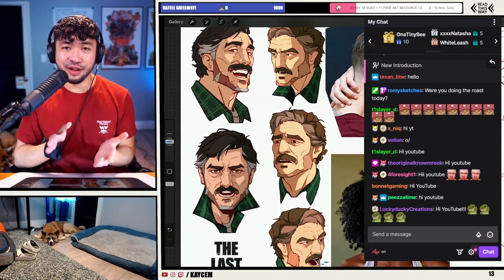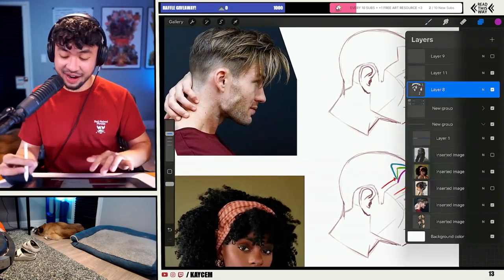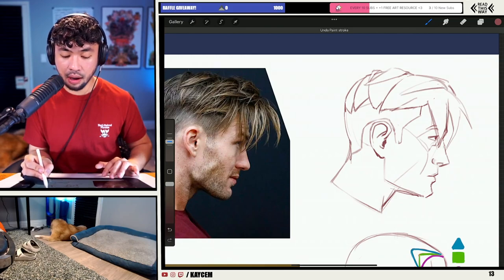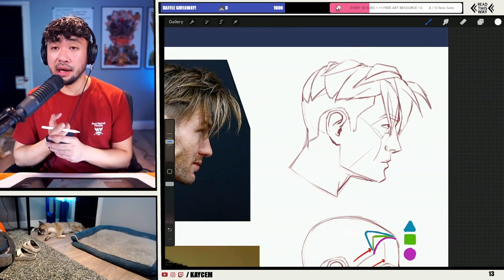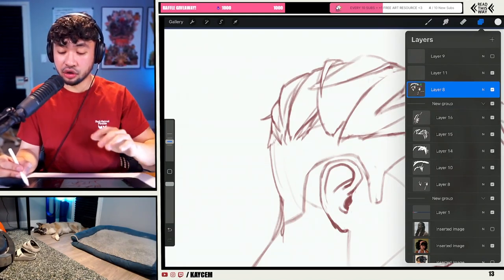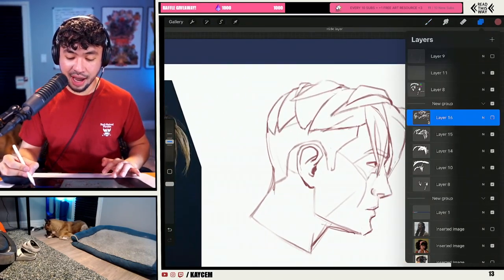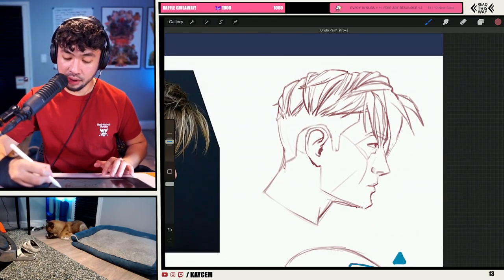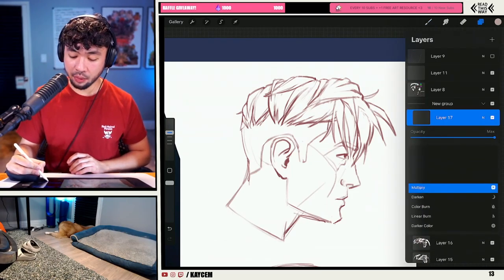how to draw HAIR (Beginner to Pro)! | Full Drawing Tutorial - Art Bootcamp #20/30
Hey! 👋 I'm a Fulltime artist working for the animation studio that made Castlevania and I also teach Anatomy, Gesture, Perspective and more on Twitch!

If you enjoyed this video, come check out my livestreams every M/Tu/Thu/Sat for additional resources and fun drawing sessions!

▼ Timestamps ▼
00:00 intro
00:45 hair #1 basic structure
14:33  hair #1 details
47:20 hair #1 shading + color
53:41  hair #2 head basics
1:03:31 hair #2 hair sketch
1:09:11 hair #2 details
1:22:19 hair #2 shading + color